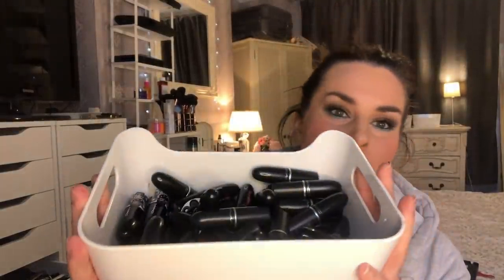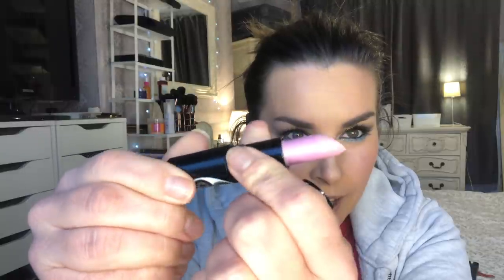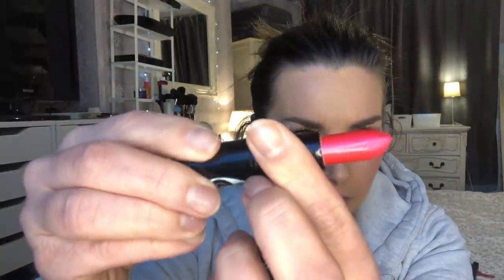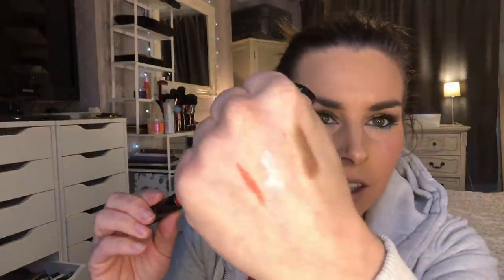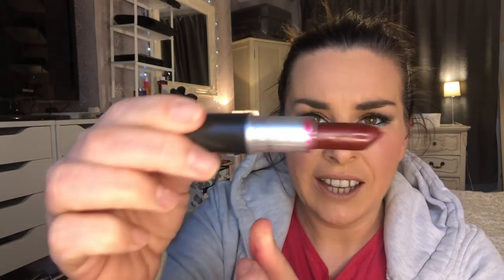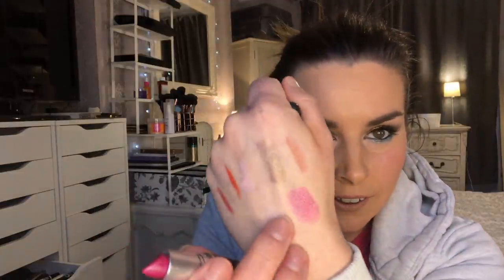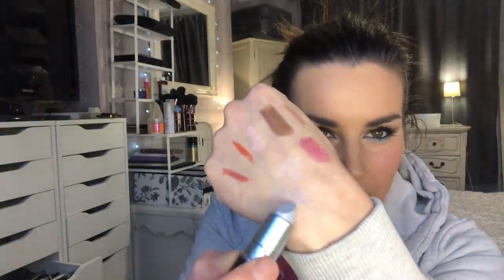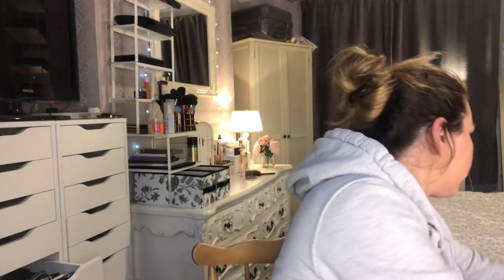Massive MAC lipstick declutter video 😭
The makeup look I’m

Hope you enjoy my declutter video I say good bye to a lot of my old MAC lipsticks 😰 very sad, I could cry. These lipsticks are what I started out with years ago and there are so many memories here for me.

Zoom Zoom
SOUTH SHIELDS
NE33 9FL

Please follow my channels

Zoom zoom!